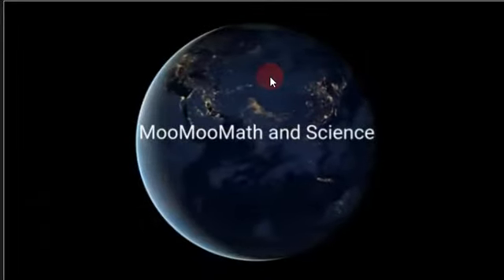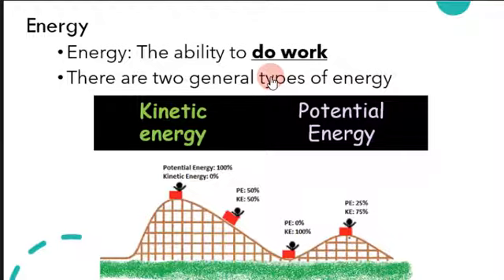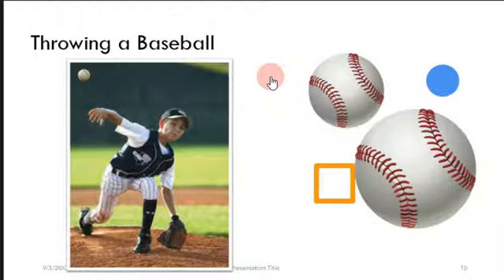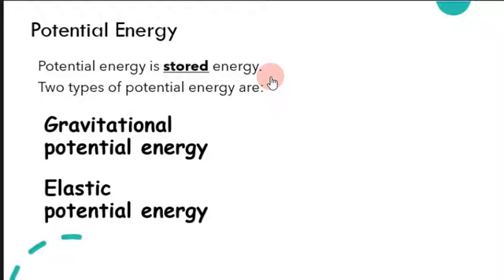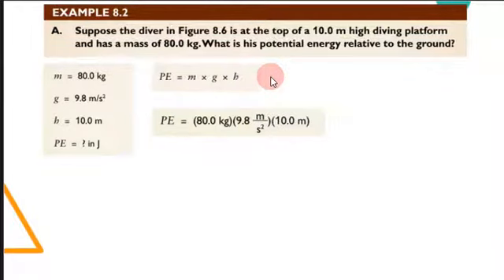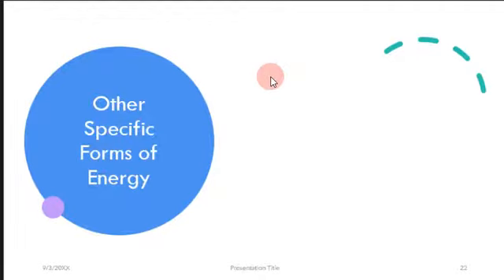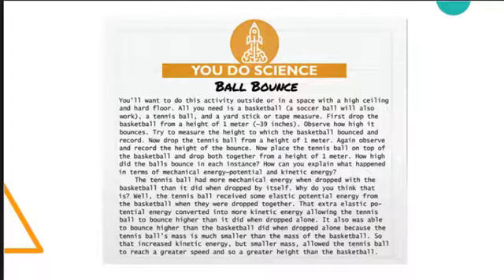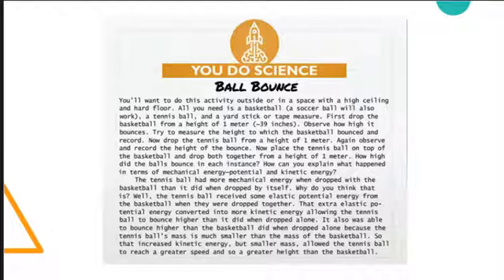Physical Science Module 8A